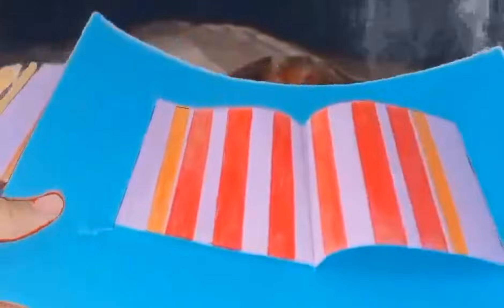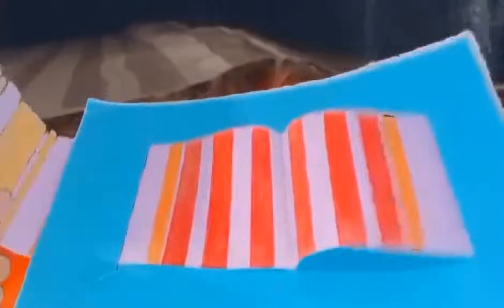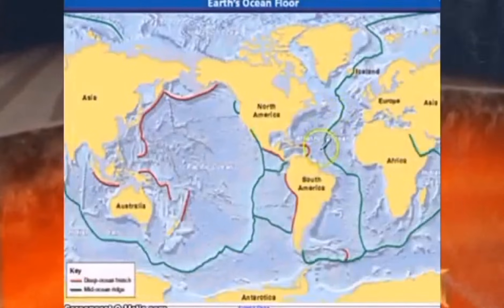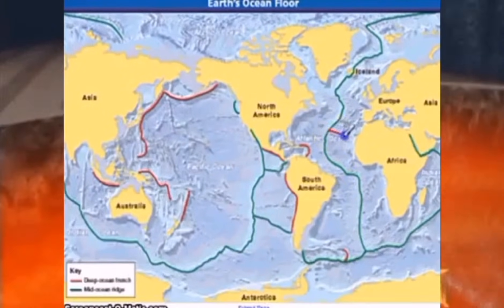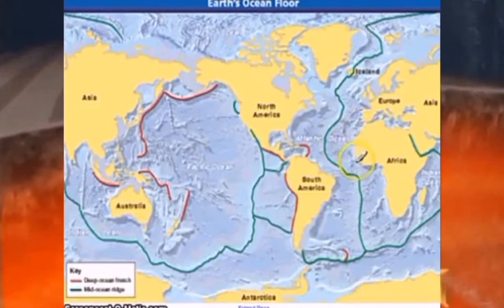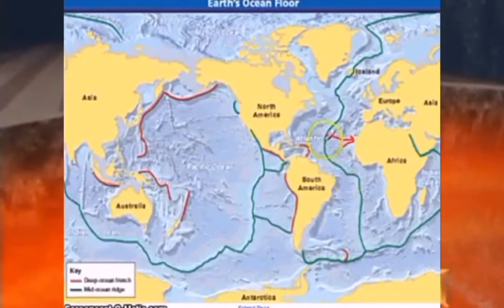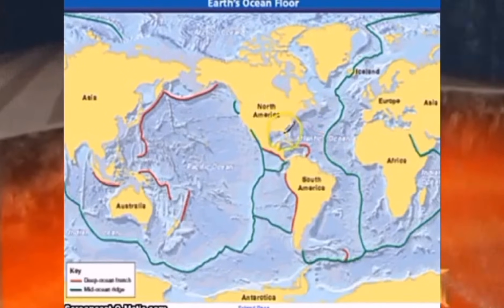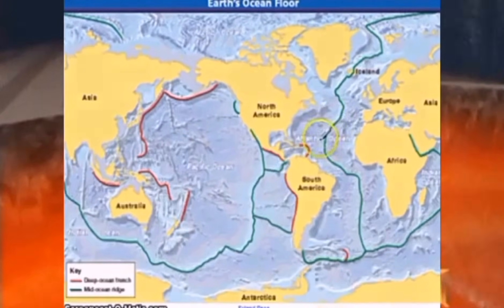Seafloor Spreading Diagram|Grade 10 Project|Earth Science 10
In this video you will be able to understand how Seafloor spreading works with the help of the diagram/Model.

You will also be able to fully undestand the process of Seafloor spreading and what it creates in our world around us.